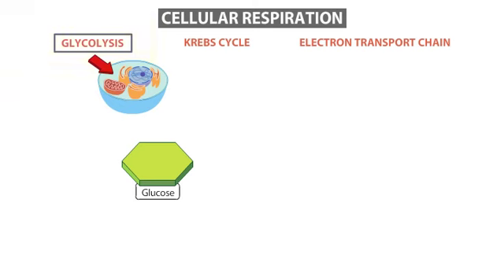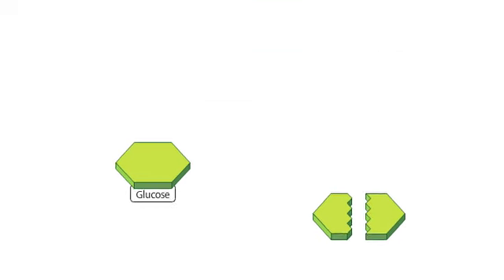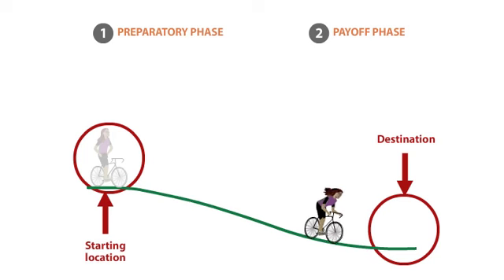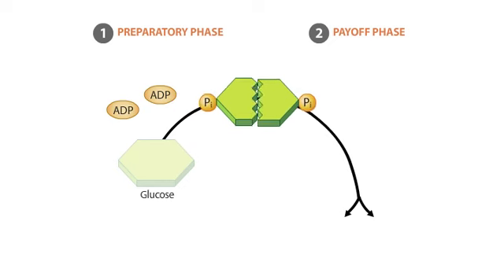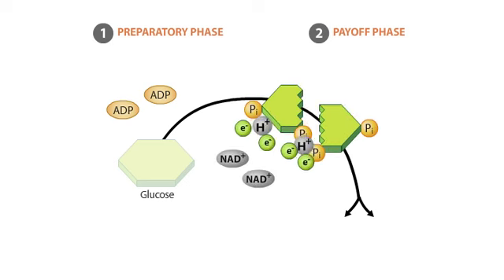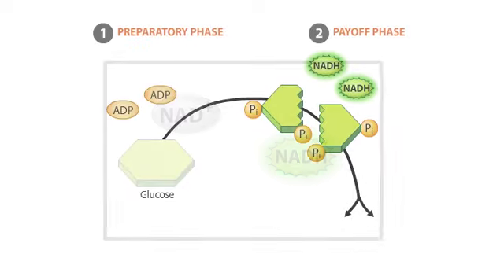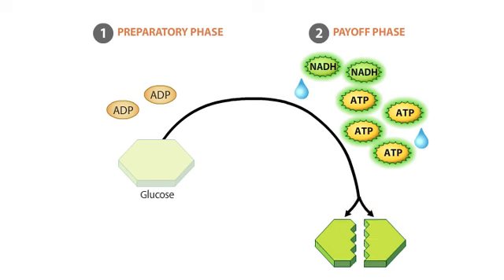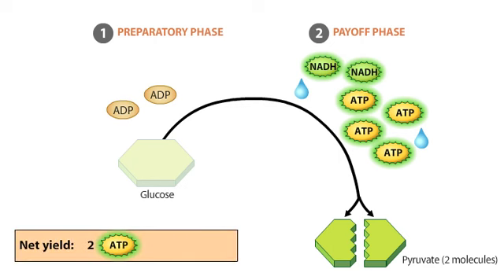0413 glycolysis Q Ani